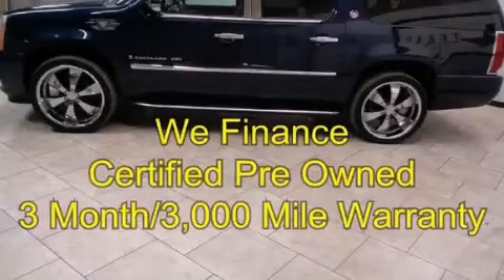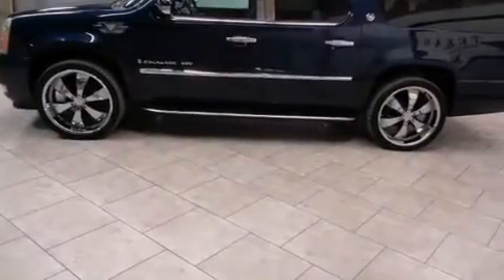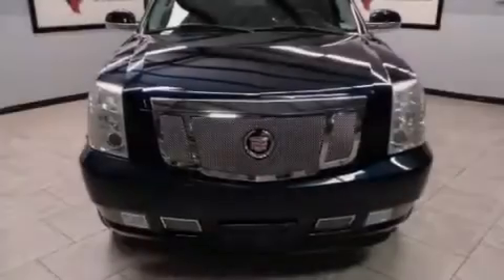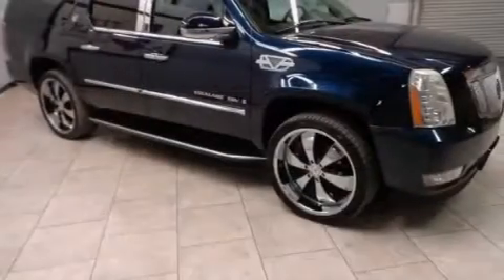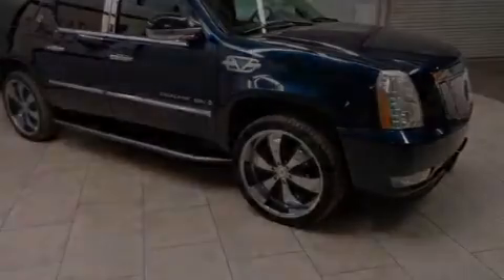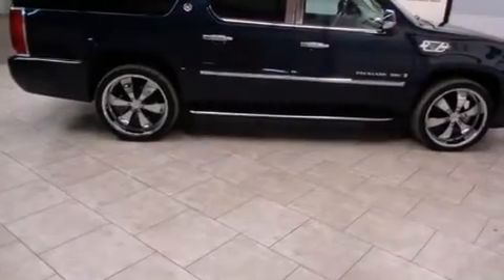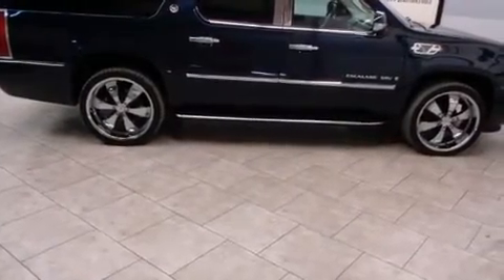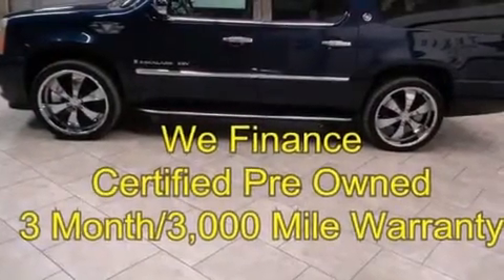2007 Cadillac Escalade ESV Dallas TX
Year : 2007
 Make : Cadillac
 Model : Escalade ESV
 Engine : 6.2L Vortec 1000 VVT V8 SFI Engine
 Trans . : Automatic
 Exterior : Blue
 Miles : 147,824
 Interior : Black

 Preowned 2007 Cadillac Escalade ESV Arlington TX